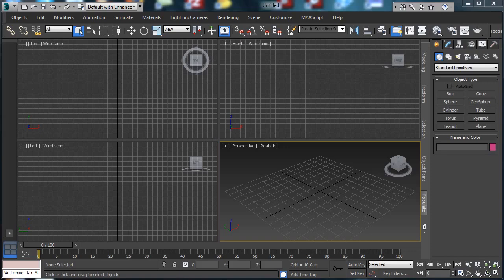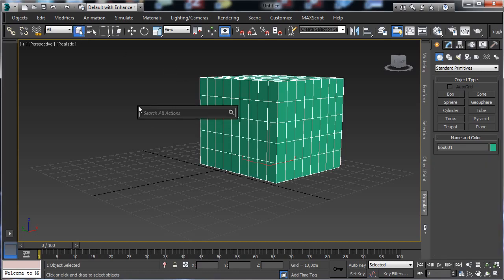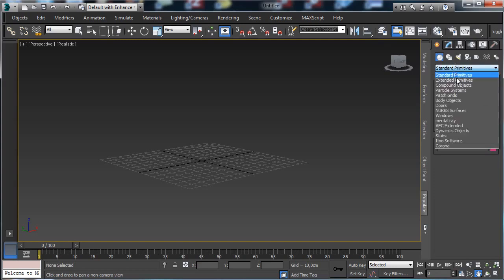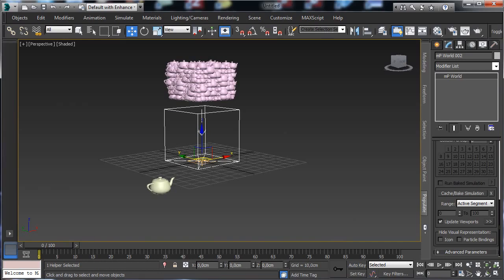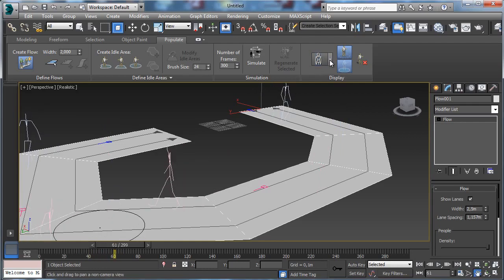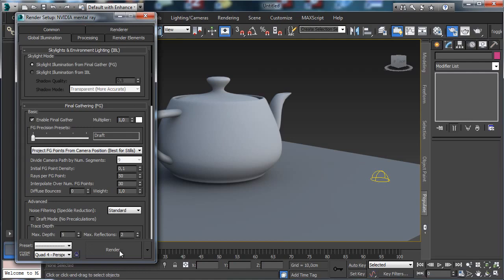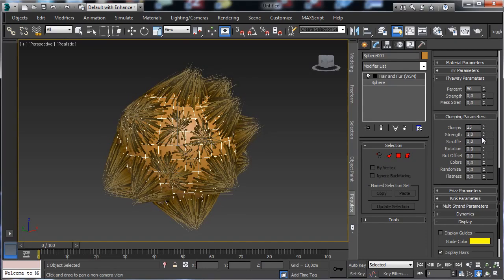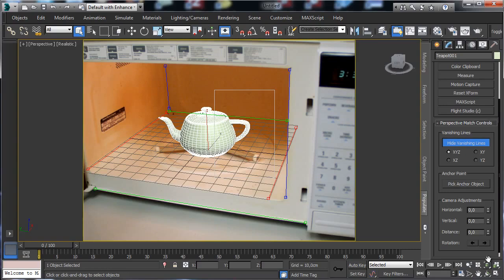3DS Max 2014 Introduction Tour